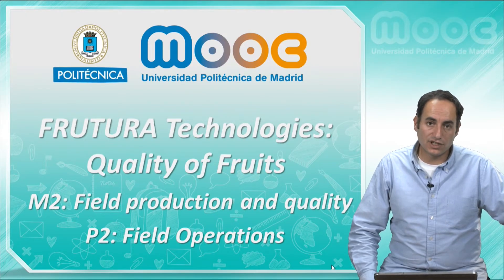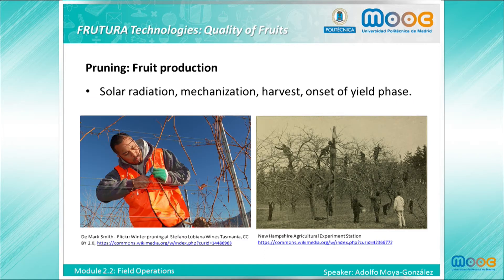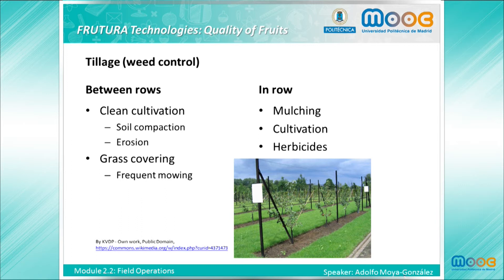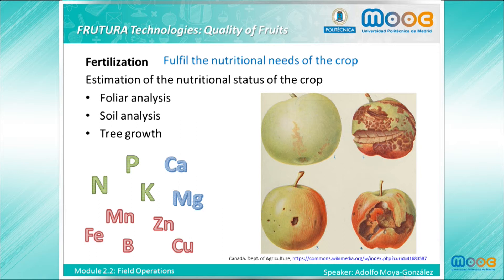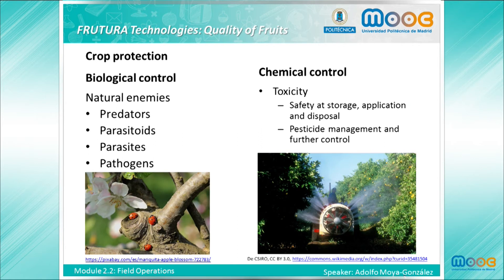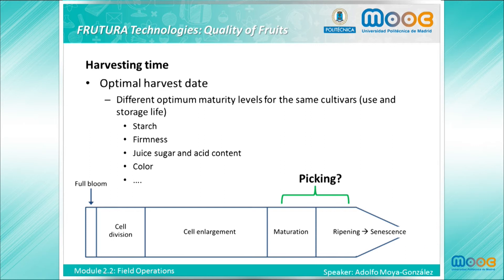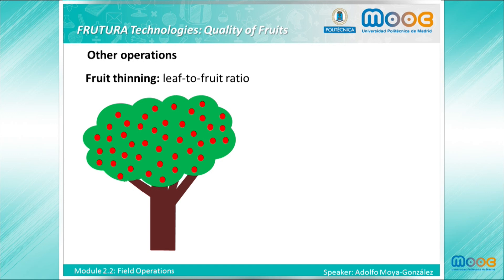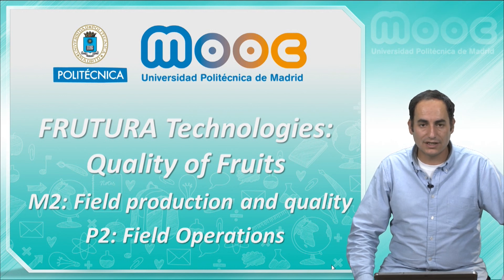MOOC Frutura Technologies 2.2: Field Operations